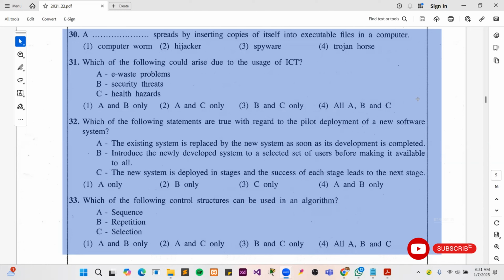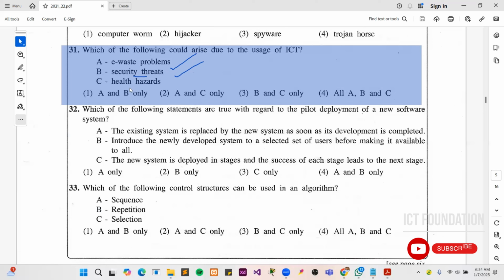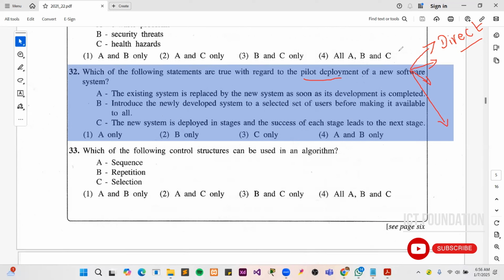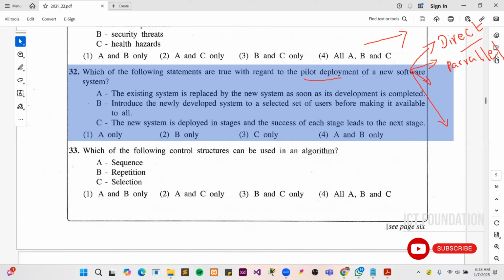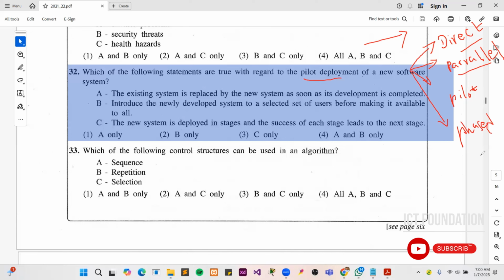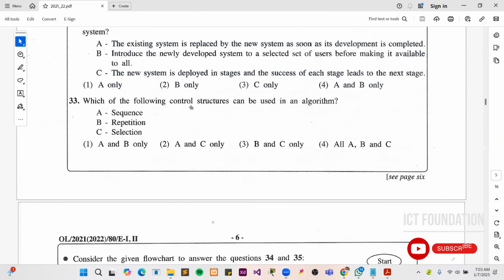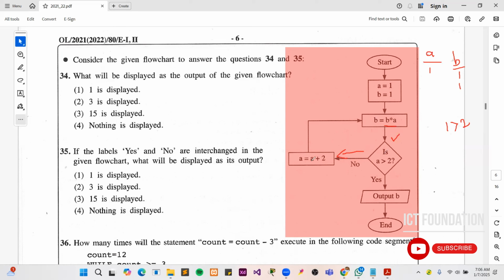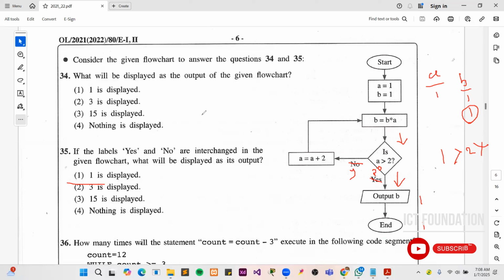GCE O/L | ICT | Exam Guidance | Session 6| S.N.VITHOO|flow chart| deployment | MCQ Questions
Welcome to ICT Foundation! In this detailed video, we provide an in-depth explanation of the GCE O/L exam paper, focusing on key topics such as flowchart . This video is perfect for students preparing for their GCE O/L exams and looking to strengthen their understanding of these crucial subjects.

What You'll Learn:

DBMS (Database Management Systems): Comprehensive coverage of database fundamentals, including relational databases and SQL.
E-mail Concepts: Detailed explanation of e-mail protocols, services, and best practices.
Multimedia Concepts: Insights into multimedia elements, formats, and applications.
Malware Concepts: Understanding different types of malware, their impact, and prevention techniques.
We break down each topic with clear explanations and examples to help you grasp the concepts effectively. By the end of this video, you'll be well-prepared to tackle related questions in your GCE O/L exams.